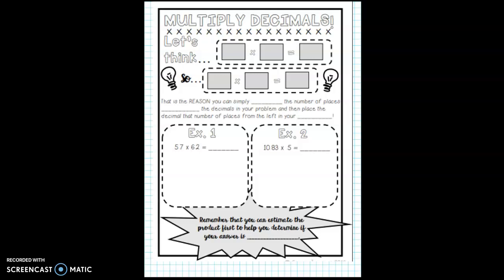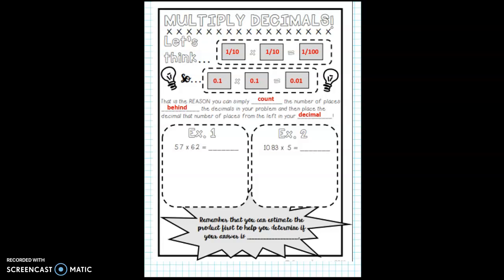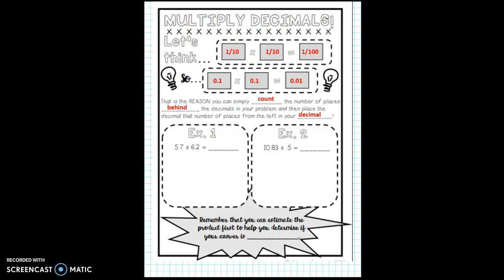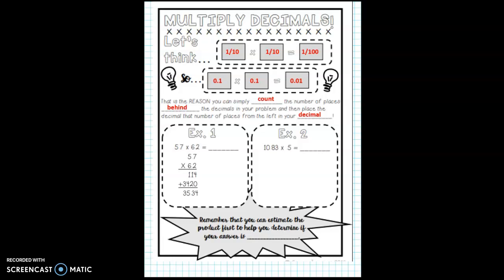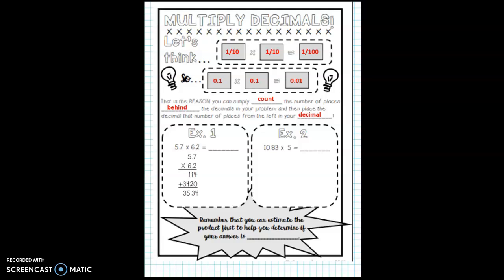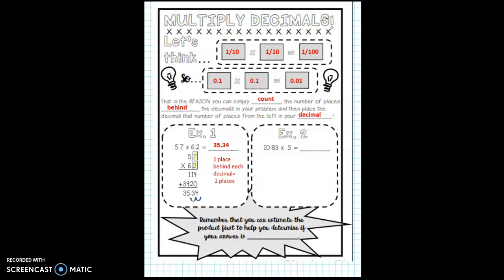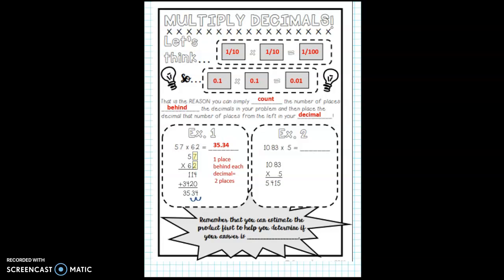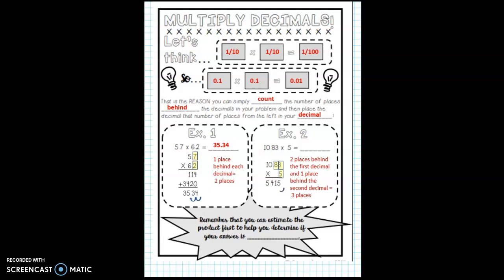Estimating Decimal Multiplication